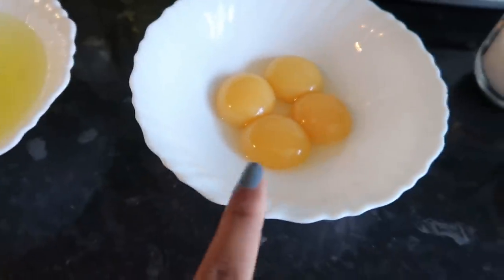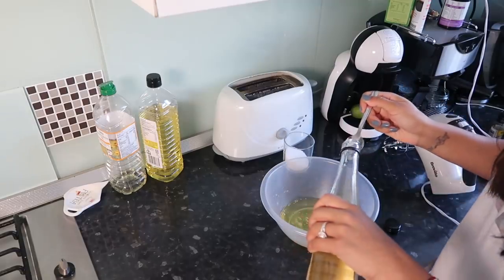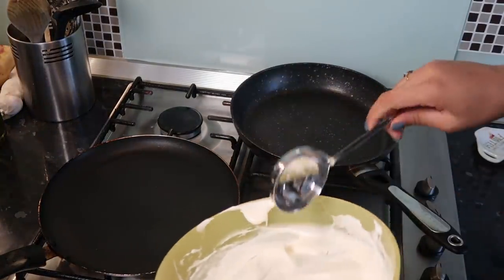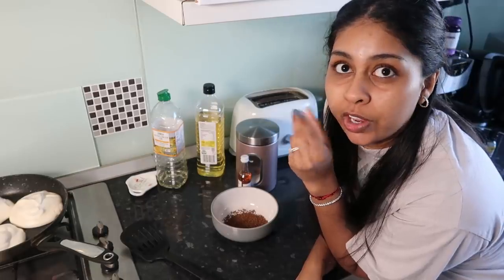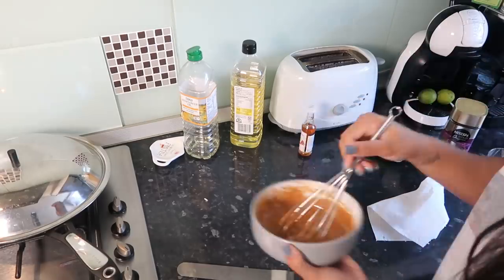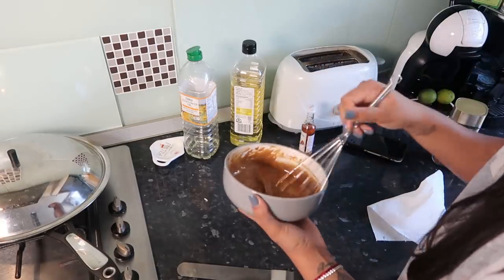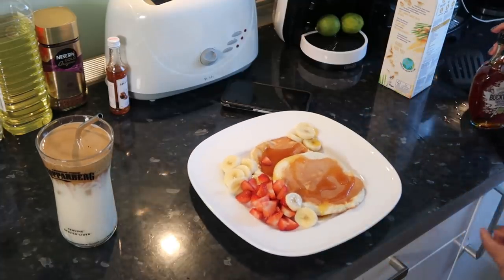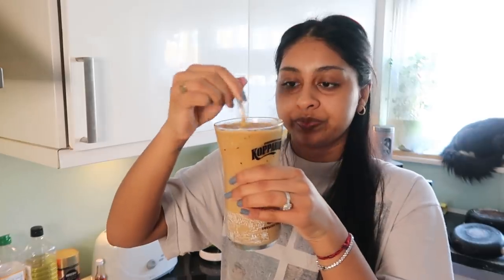VIRAL INTERNET BREAKFAST! I MADE JAPANESE FLUFFY PANCAKES & DALGONA COFFEE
Japanese Fluffy Pancake Recipe:
I doubled all the ingredients.